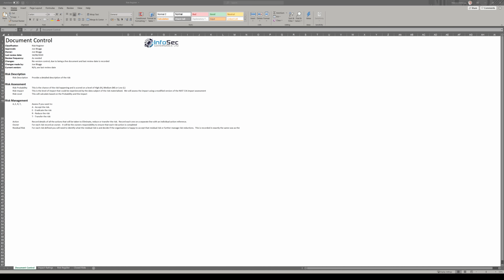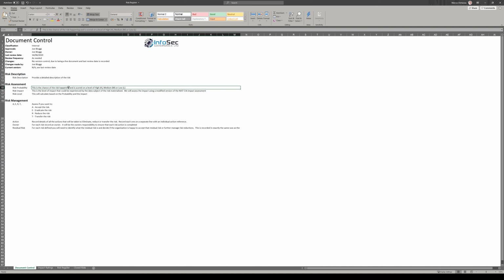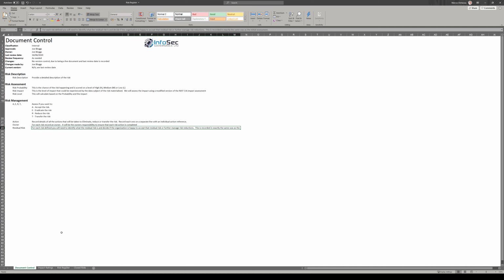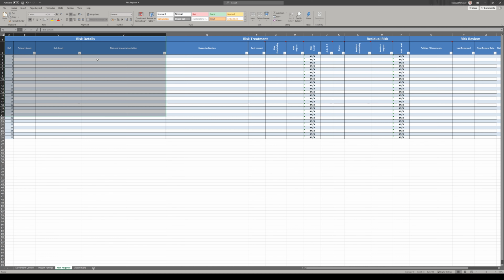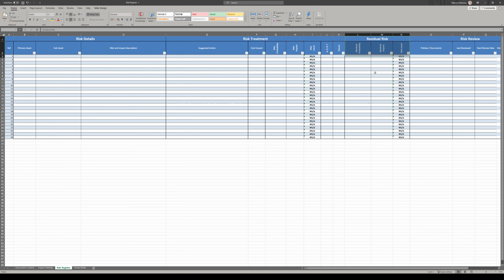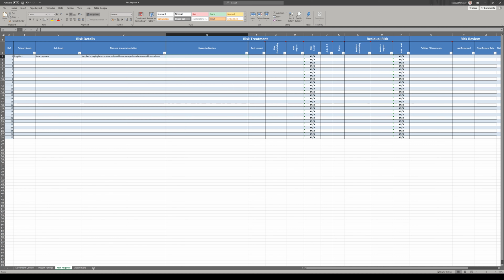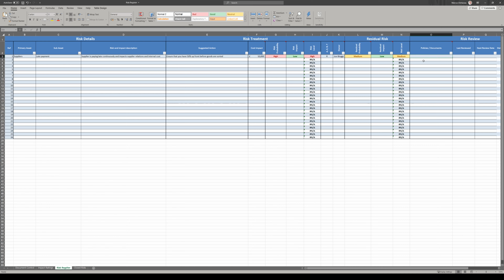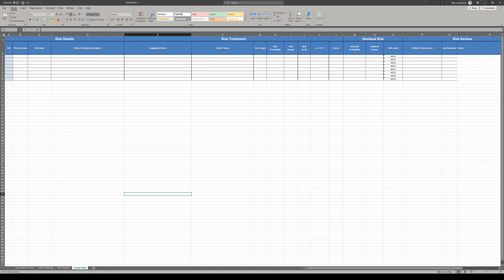How to identify risks and record in a risk register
This video talks about how you should identify all your risks within the business, look at how to reduce them and then record the results in a risk register.